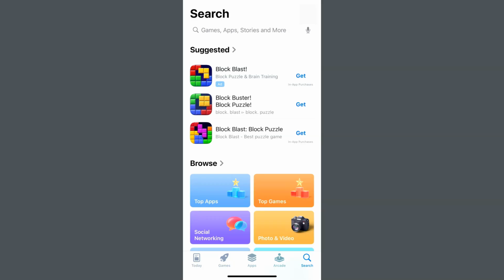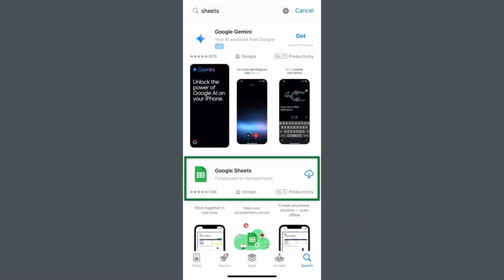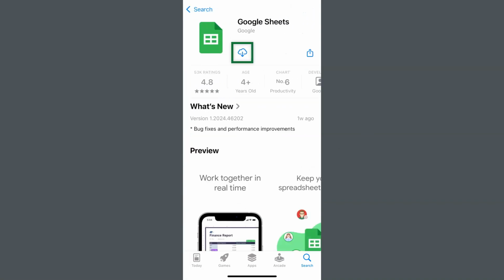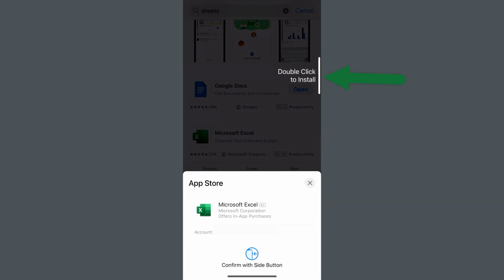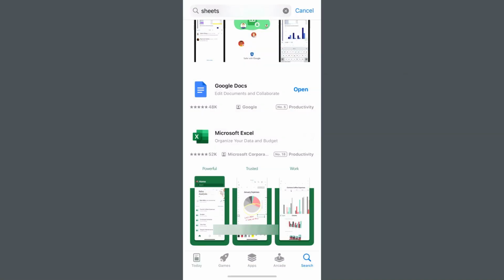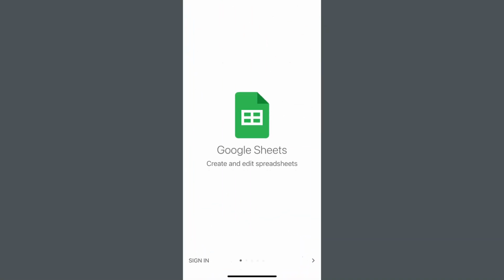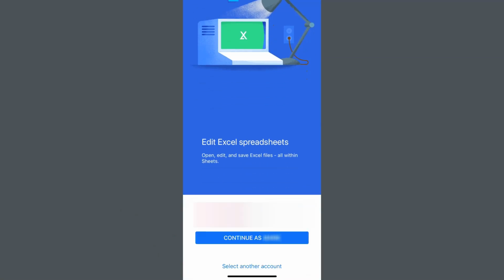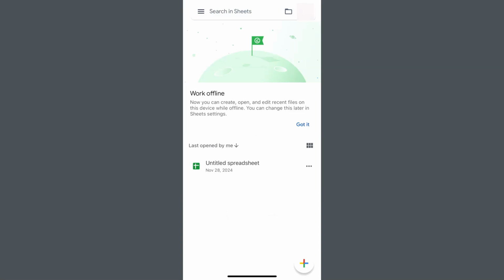How to Download Google Sheets on Apple Store (iPhone Edition)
In this video, learn how to download Google Sheets from the Apple Store on your iPhone.

Whether you’re new to Google Sheets or need help navigating the App Store, this tutorial simplifies the process so you can start creating and editing spreadsheets on the go. I will cover everything from locating the app, reviewing its features, and ensuring a smooth installation. Perfect for students, professionals, or anyone looking to stay organized on their mobile device. Watch now and get started with Google Sheets on your iPhone today!